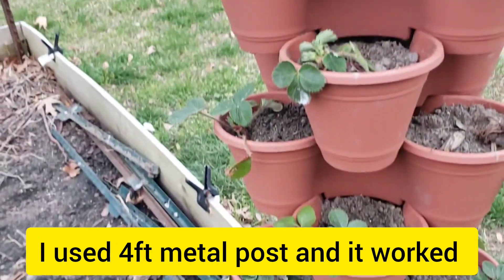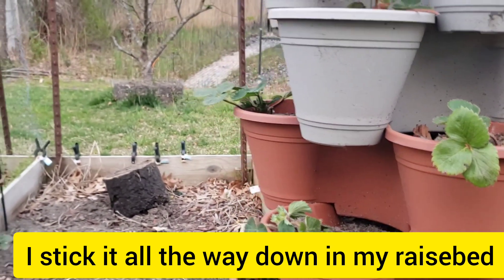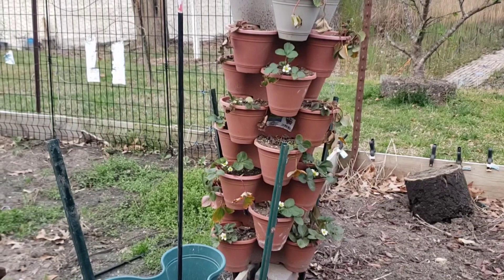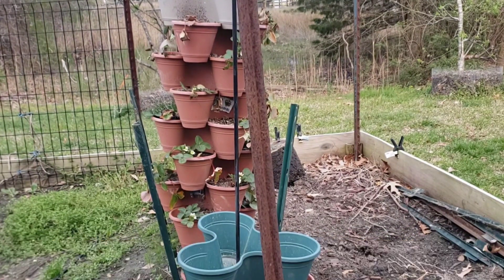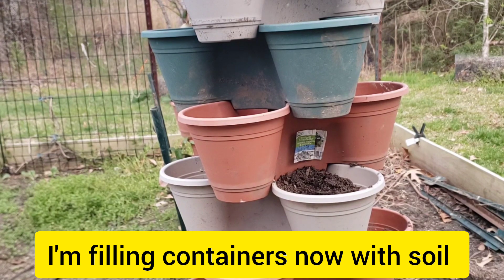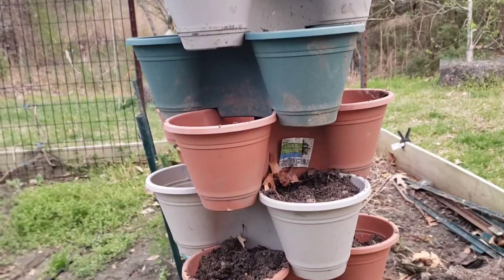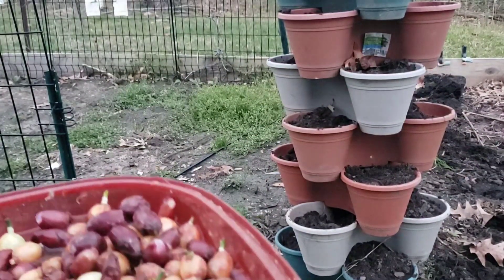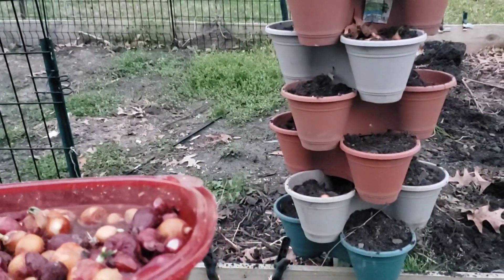How to install stackable containers